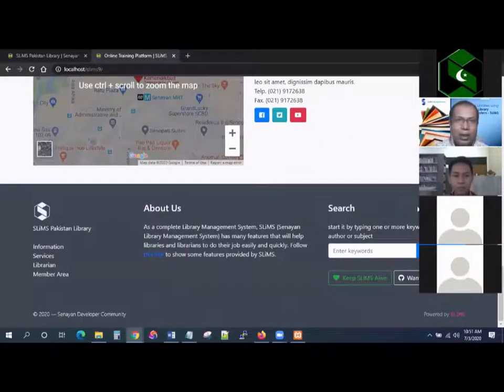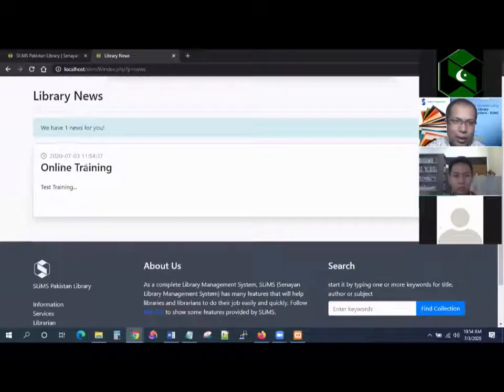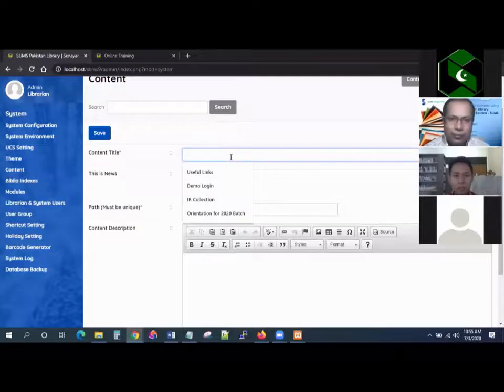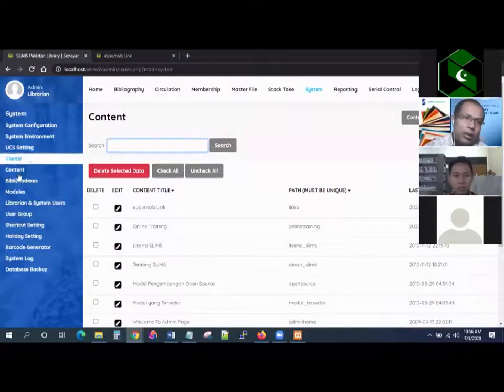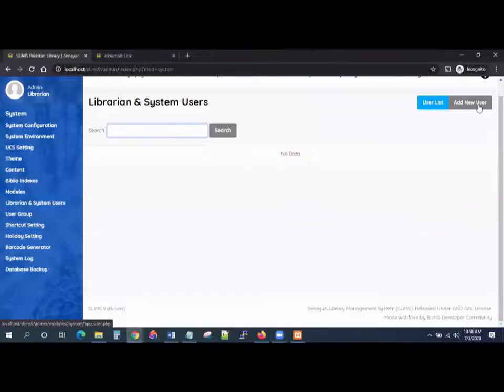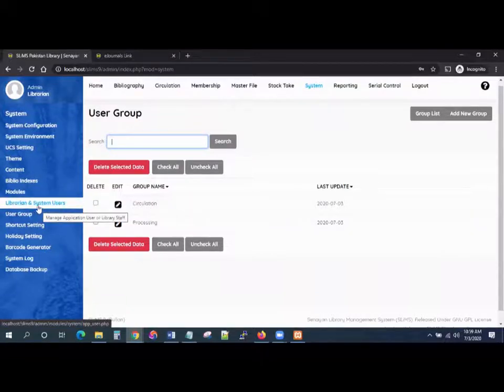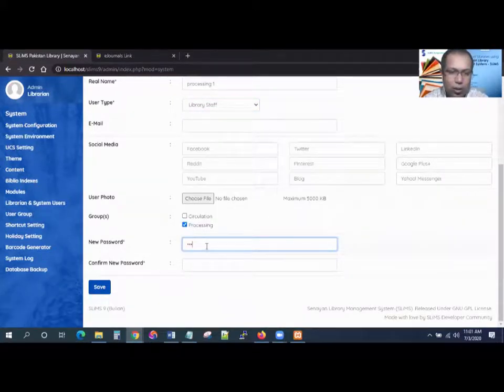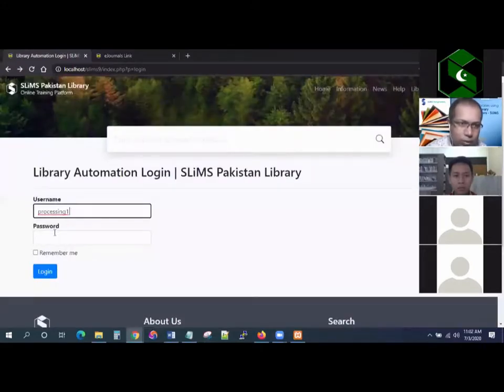PSLiMS & BSLiMS Second Day First Session Part 2 compressed compressed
Two Days online Training Workshop on SLiMS organised by Pakistan SLiMS Community with the collaboration of SLiMS Bangladesh